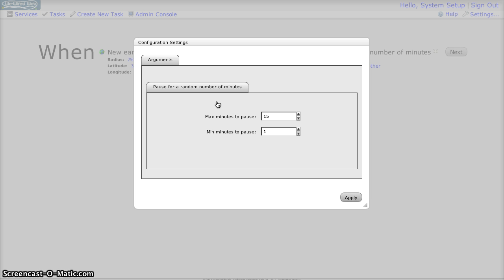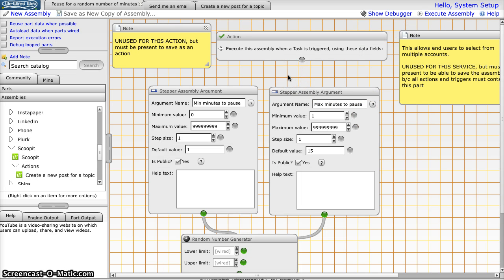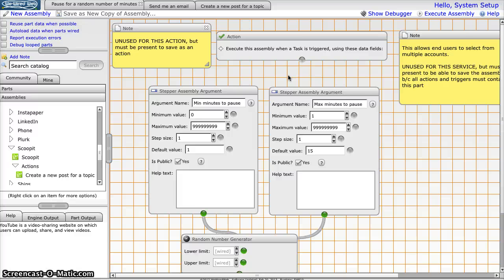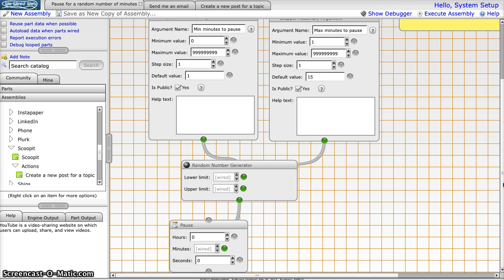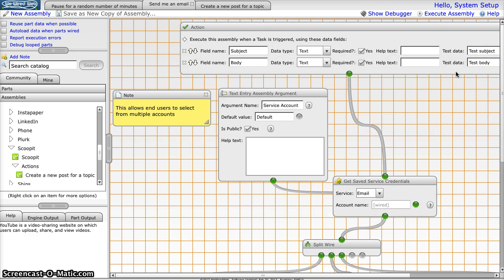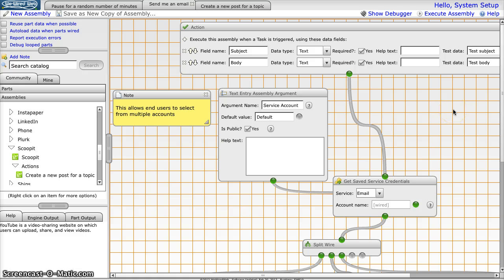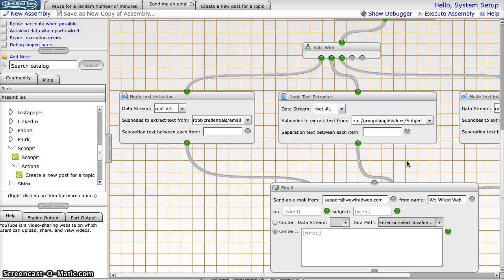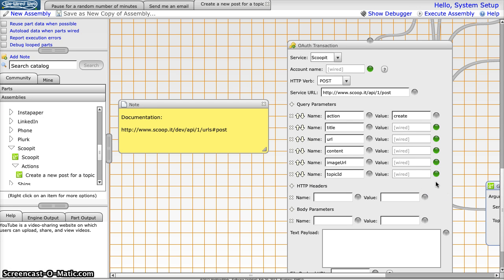Adding Actions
Shows how to add actions to the We-Wired Web system.